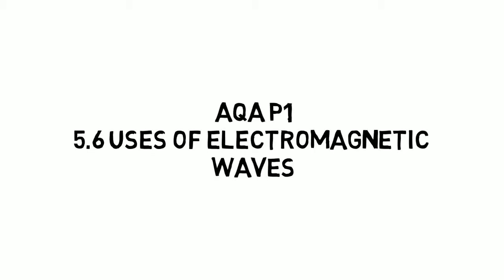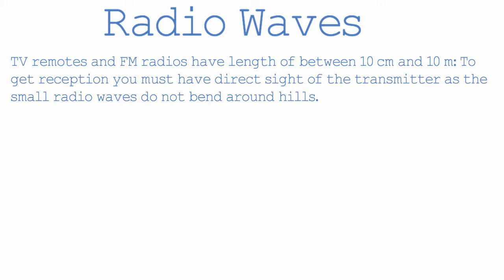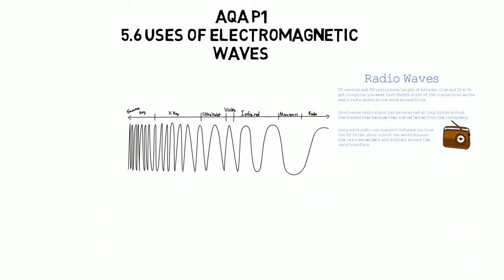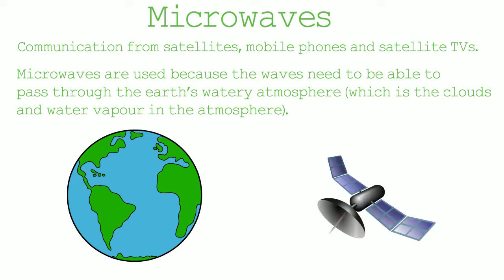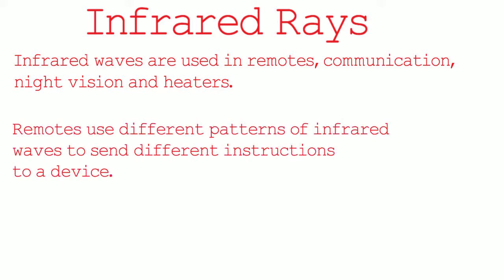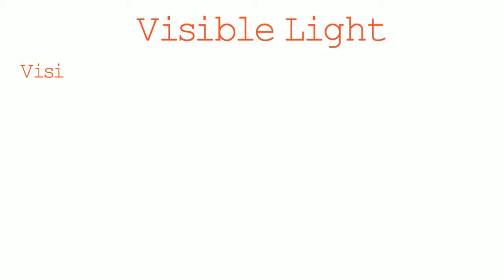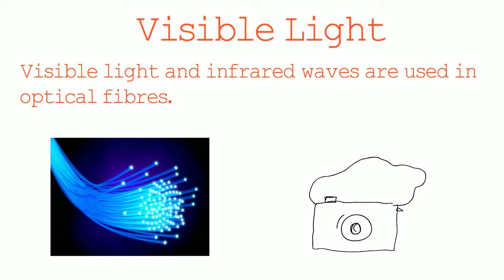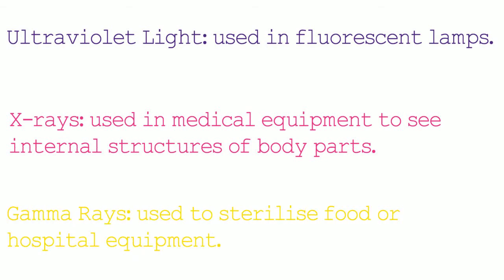AQA Physics Unit 1 (P1): 5.6 Uses of Electromagnetic Waves